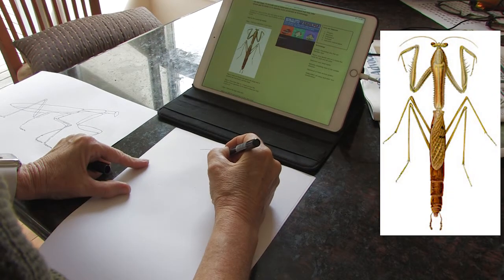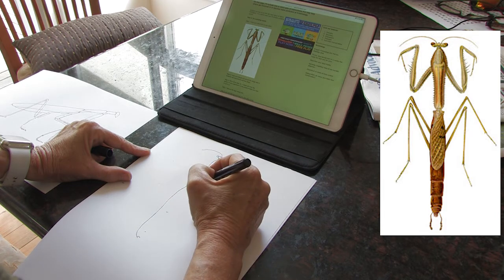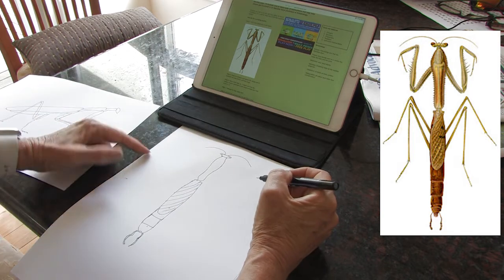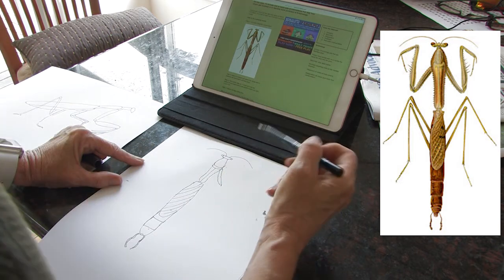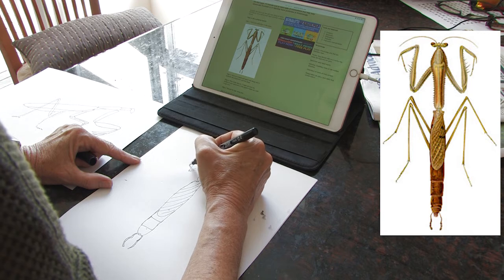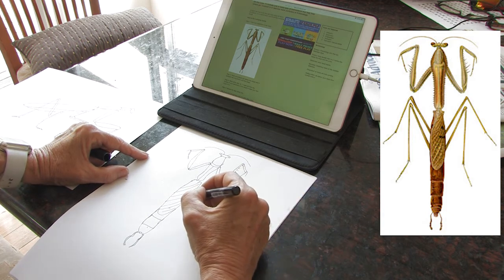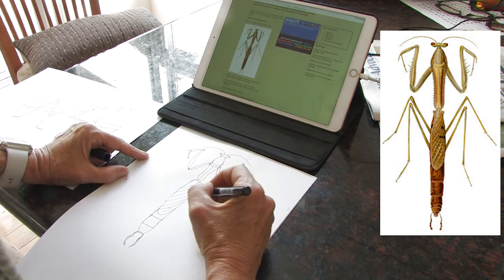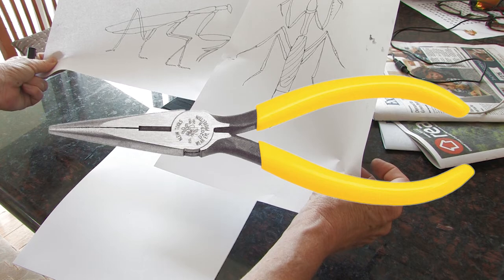VIDEO 2 draw a praying mantis from above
This video shows you how to get a different angle to help plan and execute your wire sculpture.